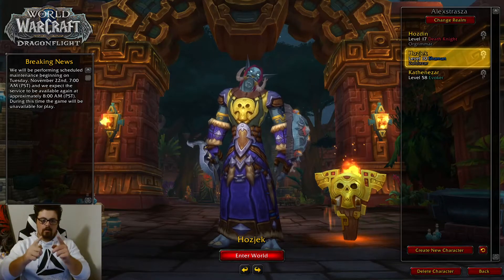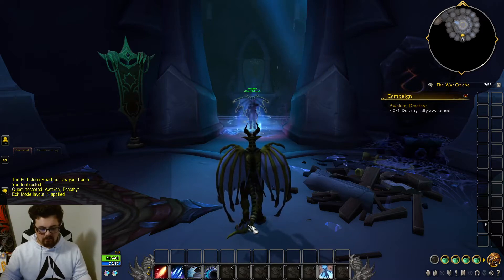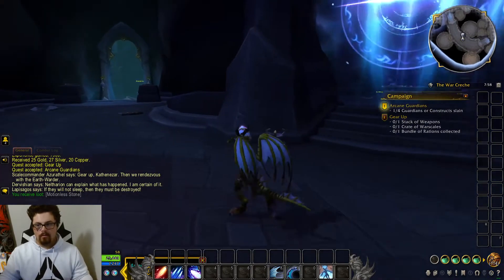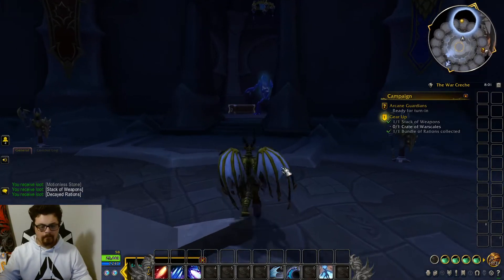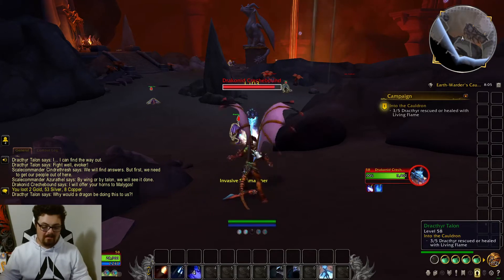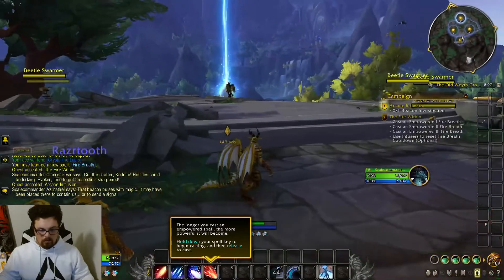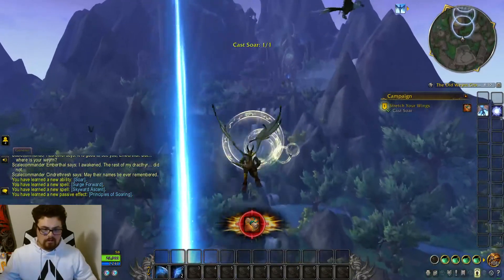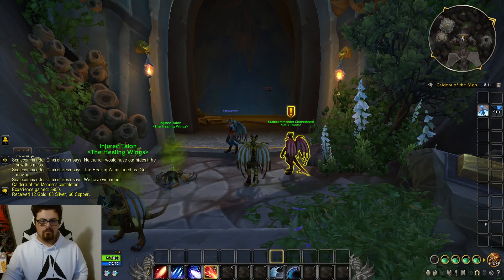The Forbidden Reach Starting Zone Part 1 | World of Warcraft Gameplay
In this new video, I play as a Dracthyr Evoker that I created on the Alextrazsa realm, and to my surprise, I was able to without a level 50 or 60 character. This is extremely odd cause Hozdin is level 17 and not 50 or 60. So. what the heck Blizz? Anyway, Enjoy the video!